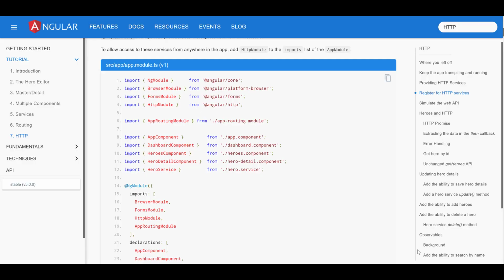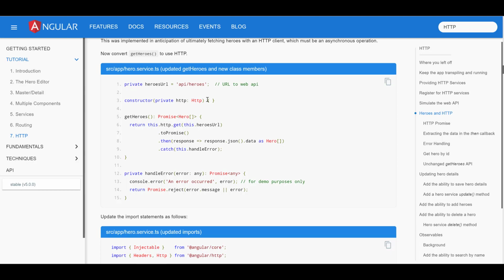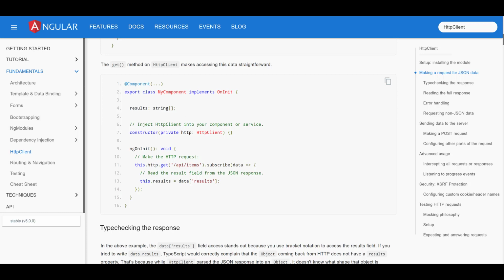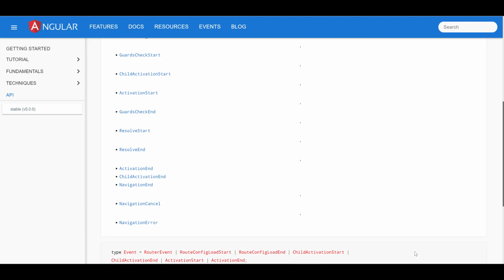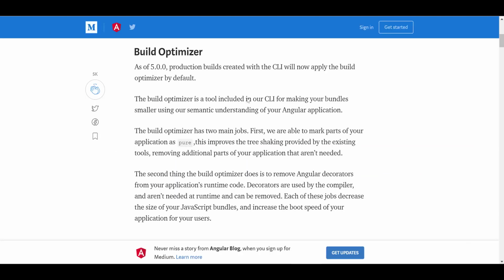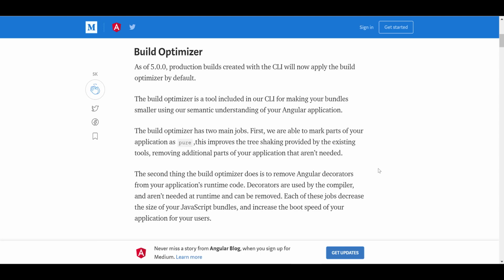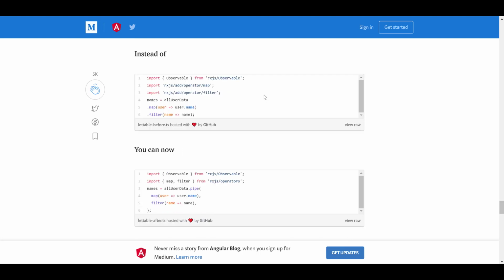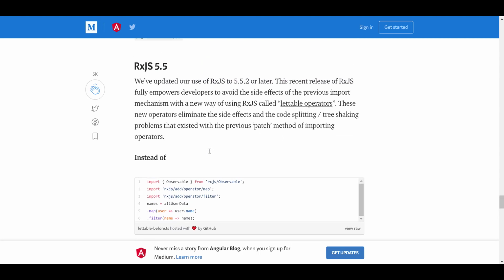What's New in Angular 5?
The extra epic content always comes via email first.